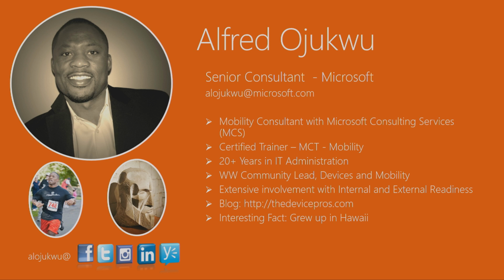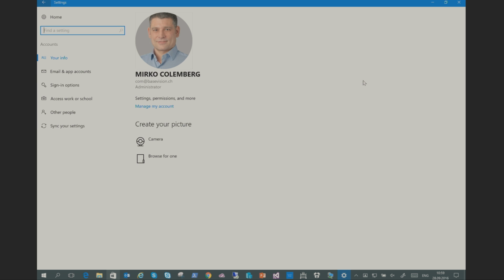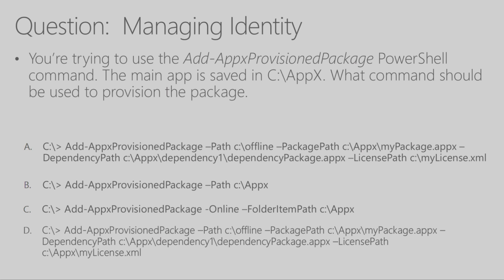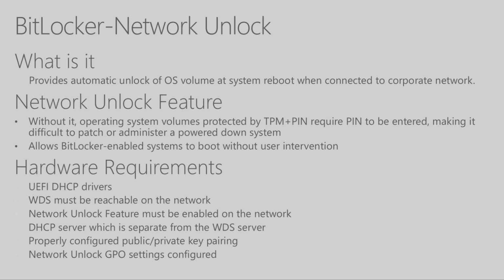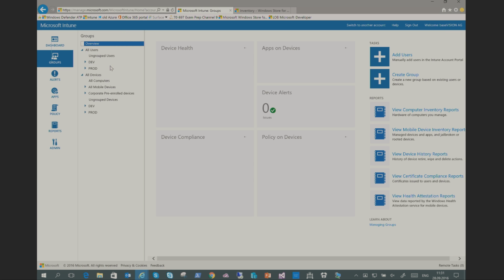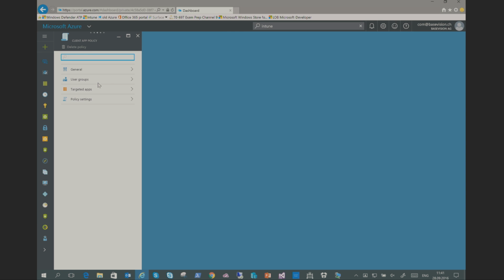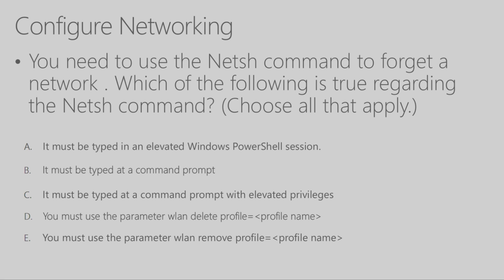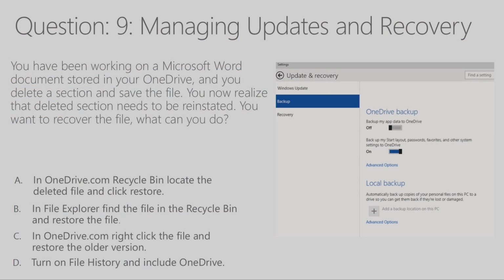Microsoft Ignite 2016 Cert Exam Prep Exam 70 697 Configuring Windows Devices